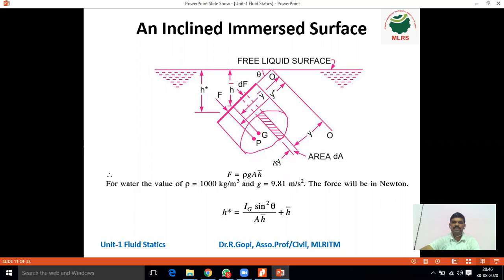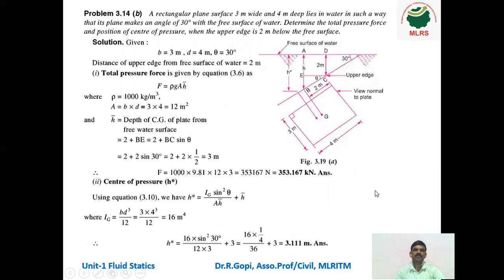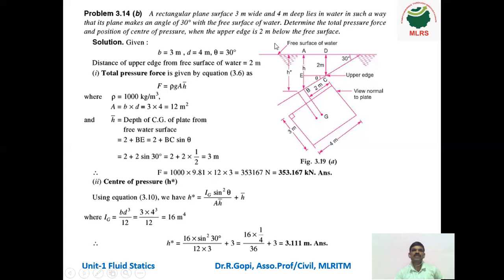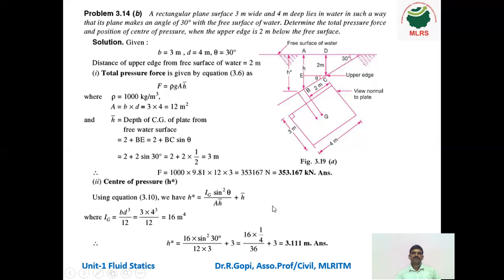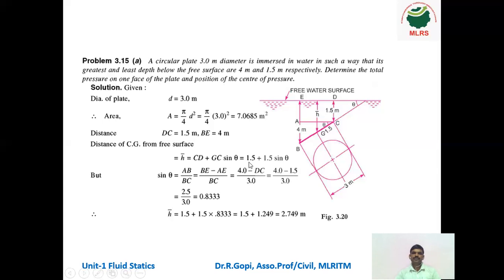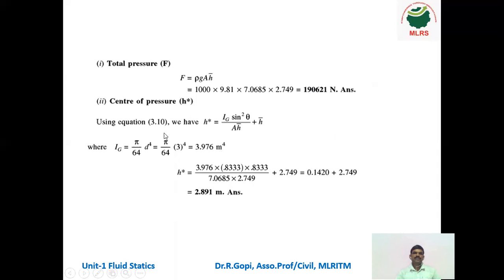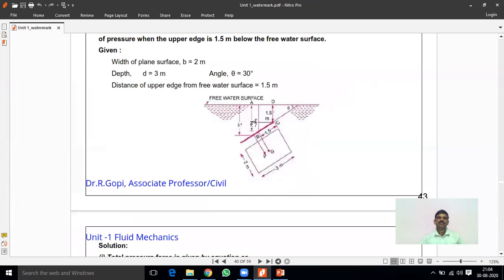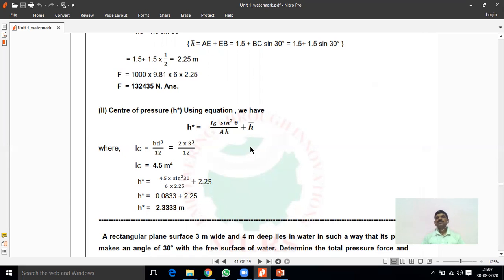MLRITM| Fluid Mechanics| Total Pressure & Center of Pressure| Dr.R.Gopi